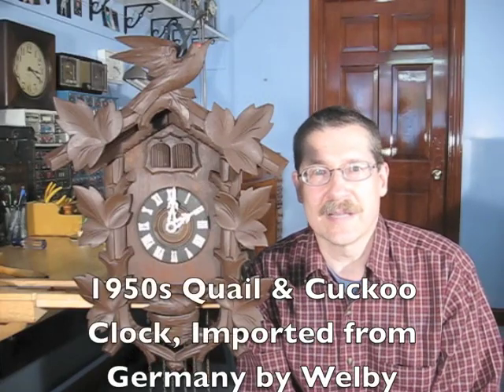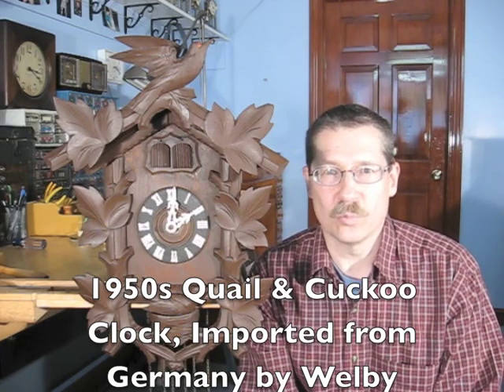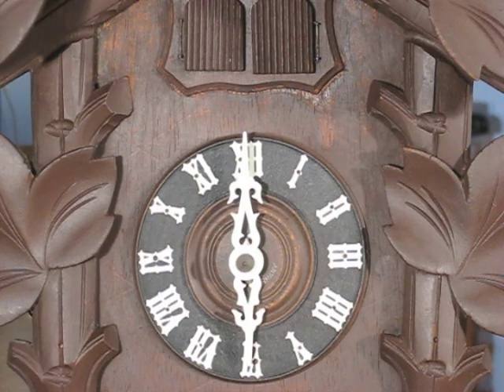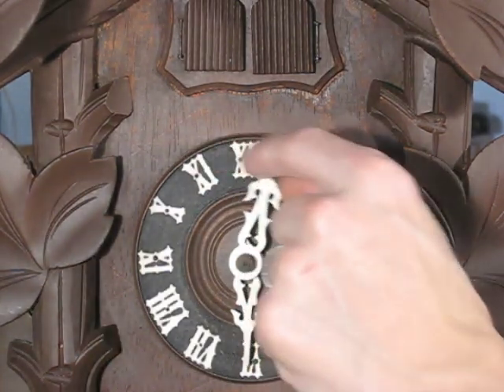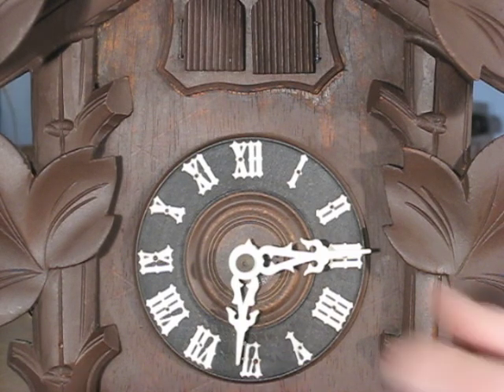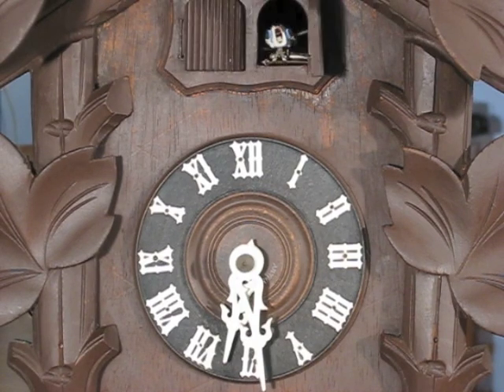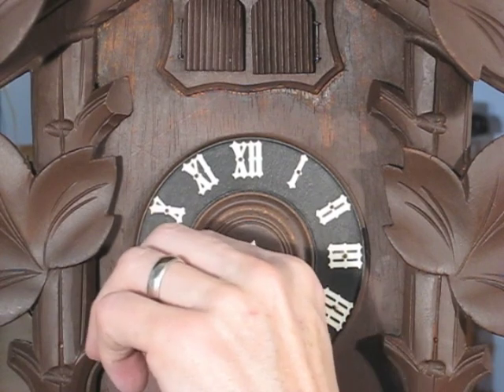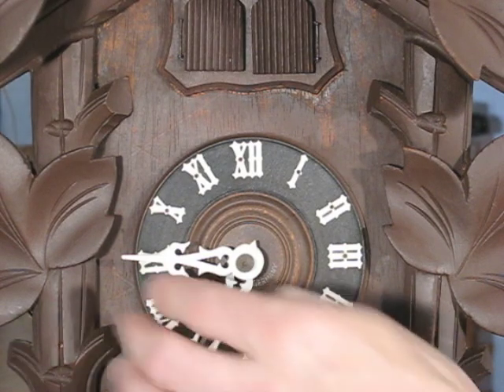Quail and Cuckoo Clock, Welby, Germany, 1950s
This quail and cuckoo clock was imported from Germany by Welby in the 1950s. It has the typical solid brown finish used on many cuckoo clocks in the 1950s and 1960s. The case is 18 inches tall with a 4 inch dial.